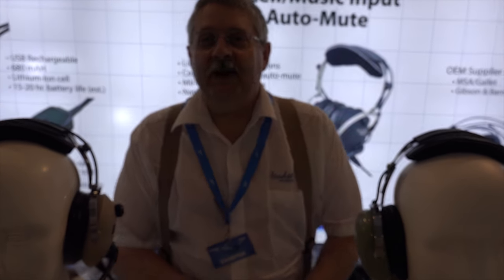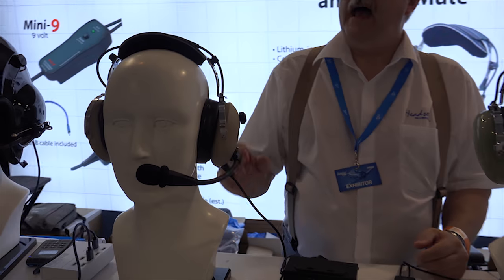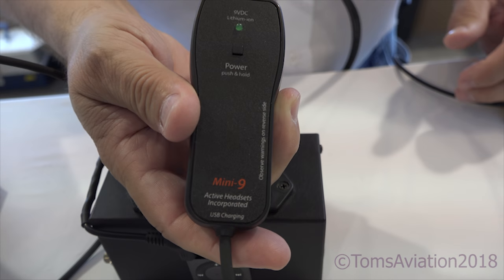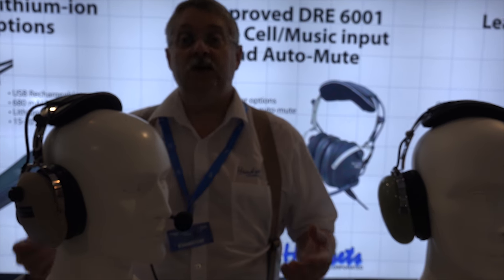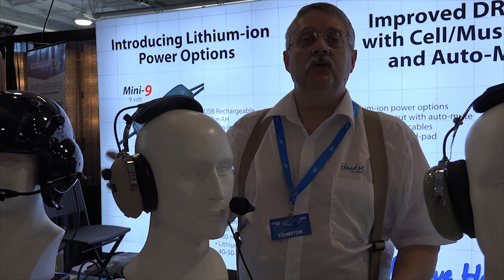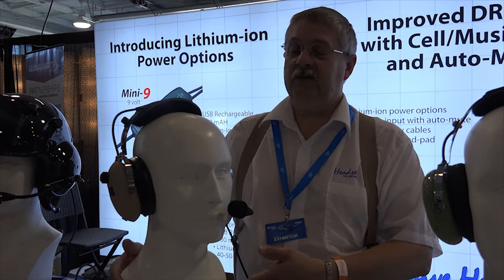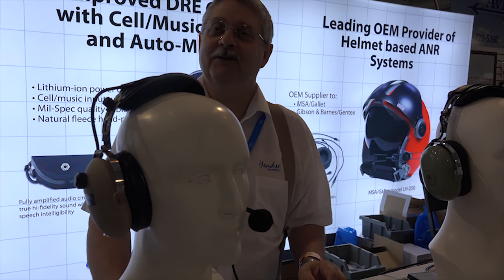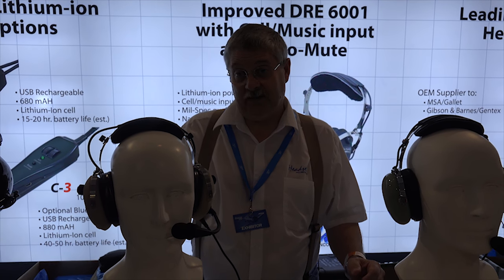Headsets Inc - Make cell phone call clearly through Active Headsets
Headsets Inc has many of the latest and greatest headset for general aviation around.  Here we have a demo of their latest technology.   They also have intercoms and ANR kits.  See how to make a smart phone or cell phone call clearly through your new aviation headsets.